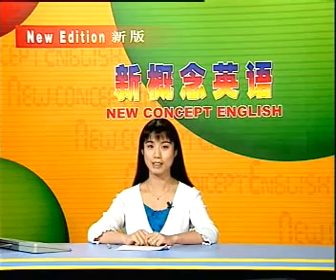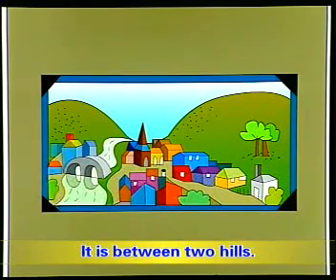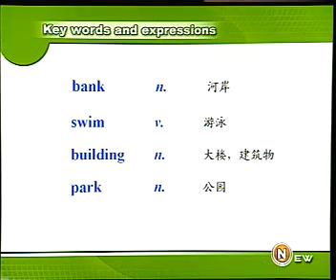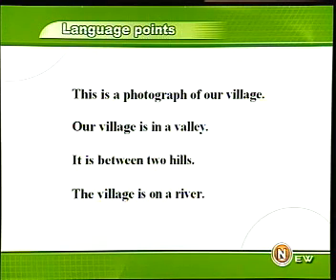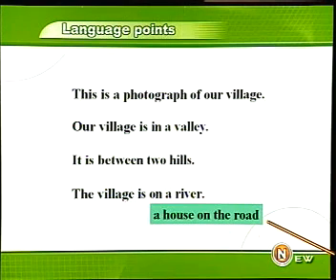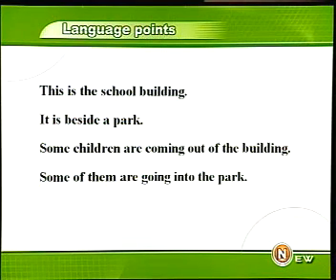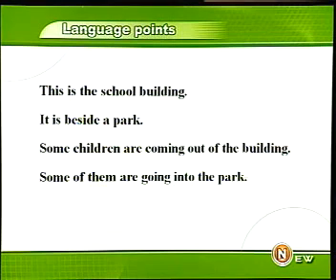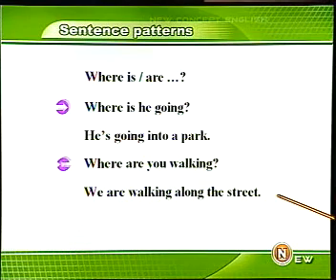新概念英语1 035